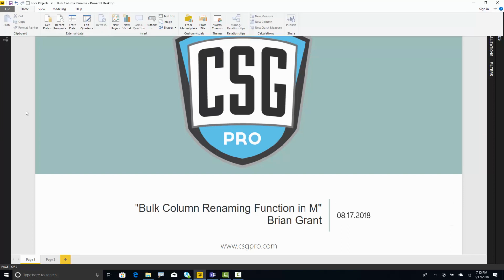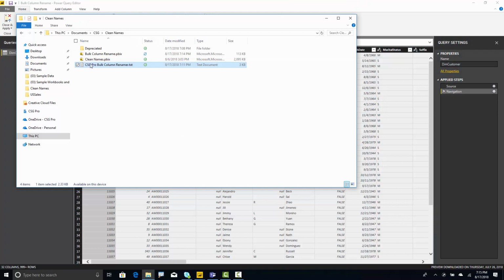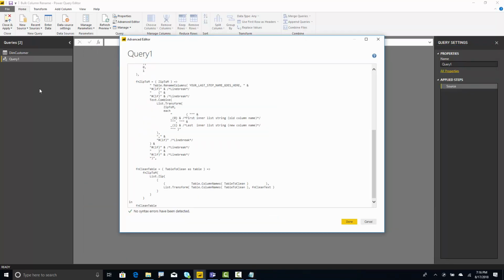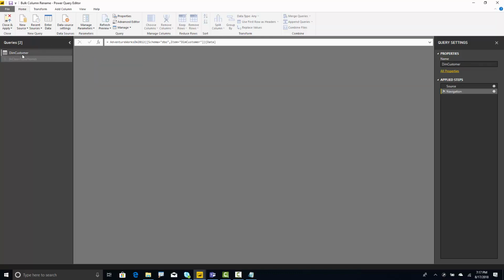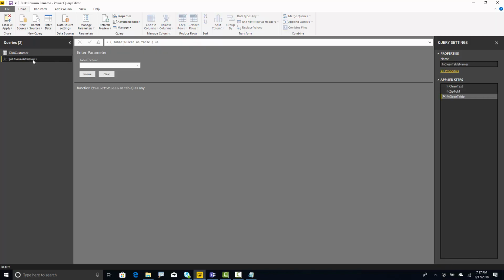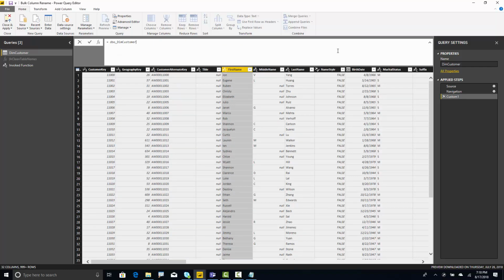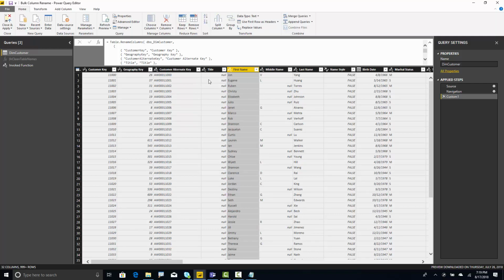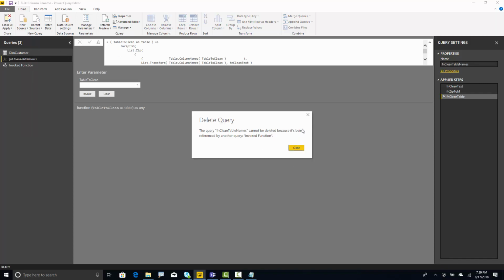Bulk Rename Columns with Spaces in Power BI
A generally best practice in Power BI is to avoid naming columns in ways that won't make sense to users so things like CustomerFirstName should be broken out with spaces between the words. The problem is that when faced with a big wide 64 column wide table, the only way to clean up the names is to one by one double click on each column name, clean it up and hit enter. This is such a pain that often folks will just blow past this leaving model with unfriendly names that looks ugly to end users.

In this video we're going to show you how to use a CSG Pro built tool to generate the code that cleans all the columns names at once and lets you easily make small changes where needed.